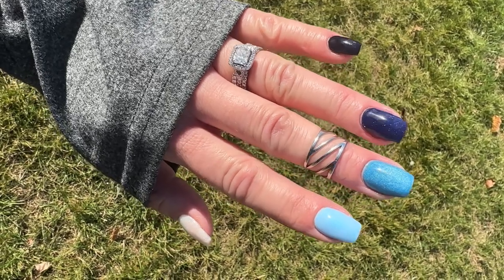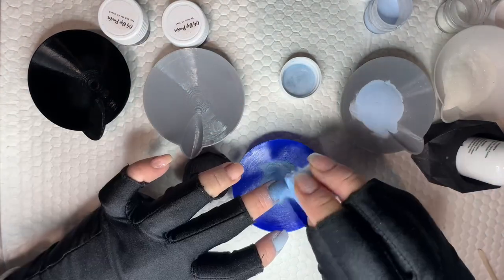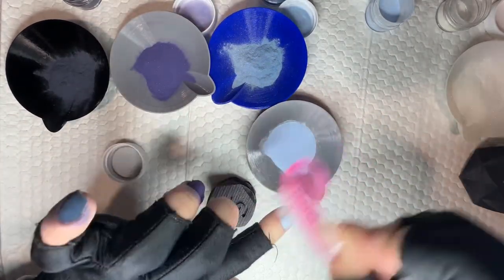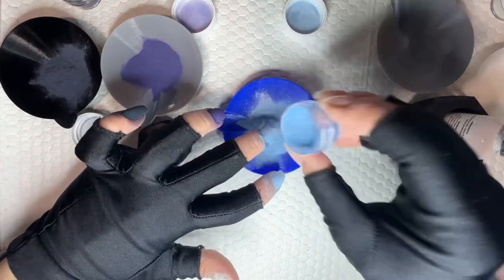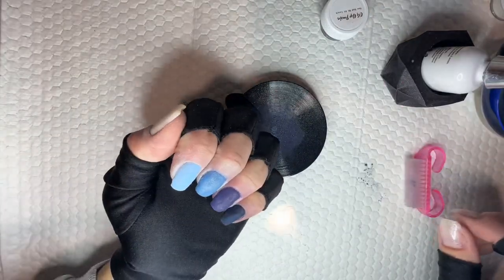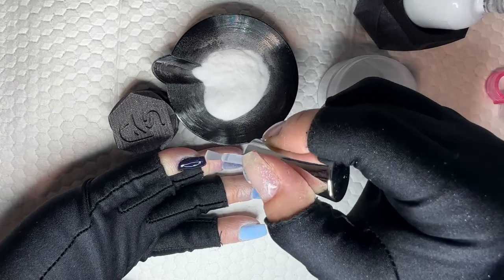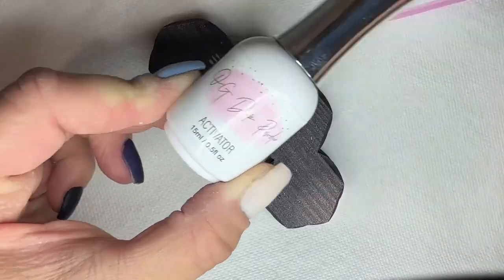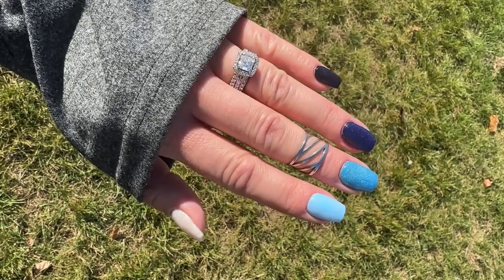WINTER BLUE GRADIENT NAILS WITH DIP POWDER ONLY / Perfect For Beginners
Looking for winter/holiday nails but aren’t into reds and greens!? Then this video is for you!! It’s a must watch and great for beginners and advanced dippers!

Still struggling with dip powder nails?! Get my Dip Nails 101 nail guide here!! It’s over 45 pages long and filled with start to finish information to successfully apply dip nails at home! ⬇️

Watch and learn how to get perfect cuticle lines on your dip nails next!! ⬇️

*Products Used*

(Pinky to thumb)
You Had Me At Coach
We Duel At Dawn
Up Yours Gustafson!
I Burn For You
Flawless, My Dear
Original Glass clear
Dip liquids
Clear builder gel in a jar
Flexible file
Hand file
*gifted

Respirator Mask

Seche Vite Fast Dry Top

Nail skin covers- skin barriers

Amazon Storefront- see IDEA LISTS for nails!